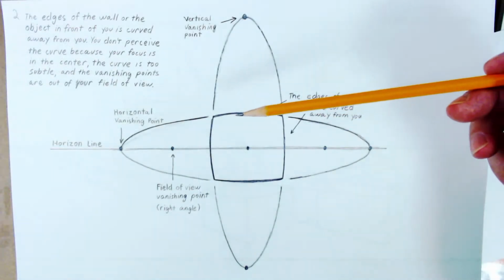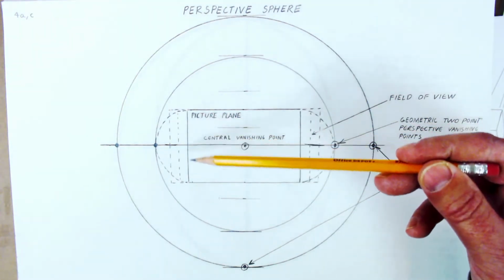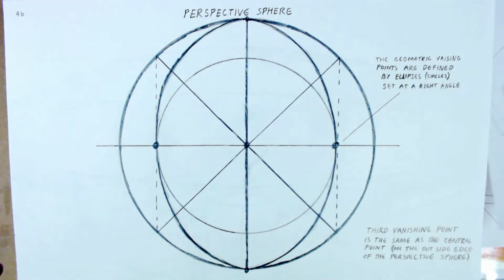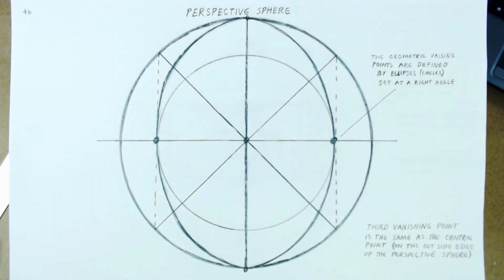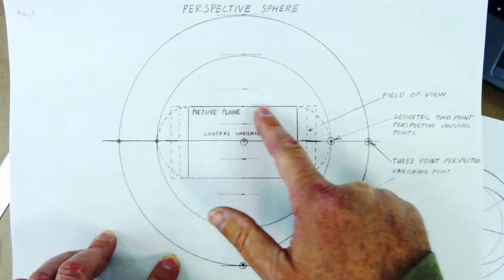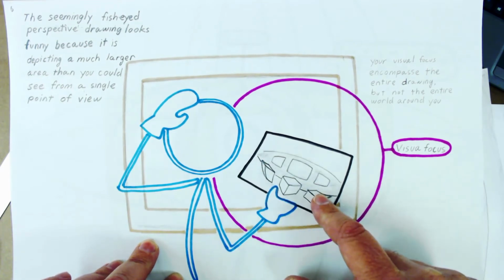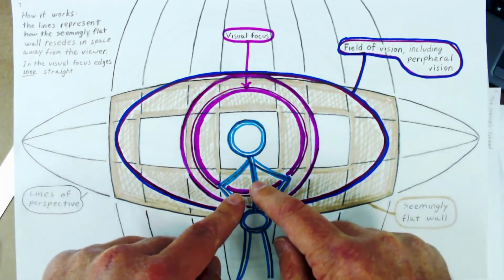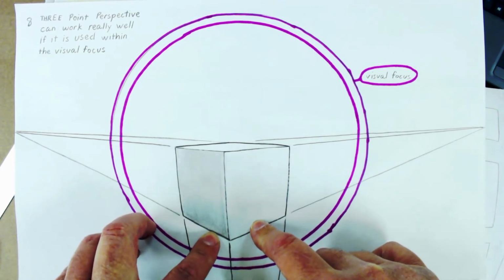Art 24 perspective 11a